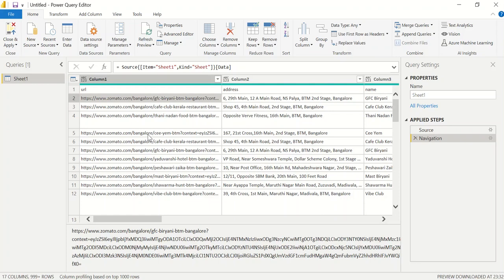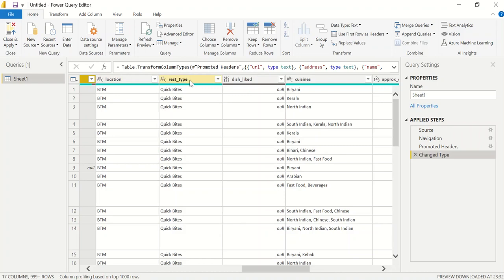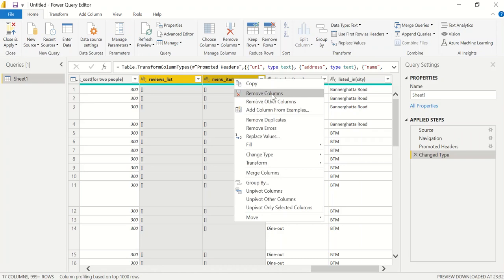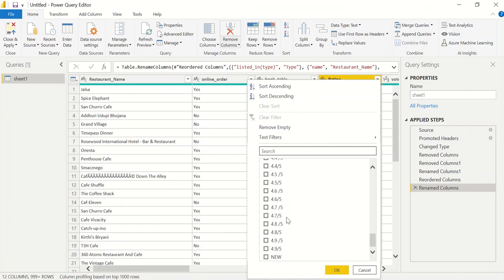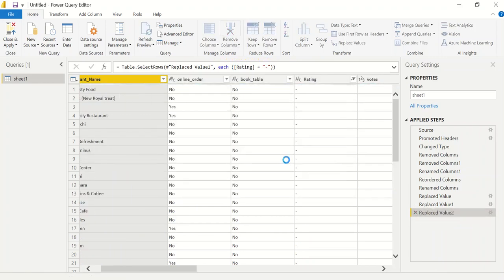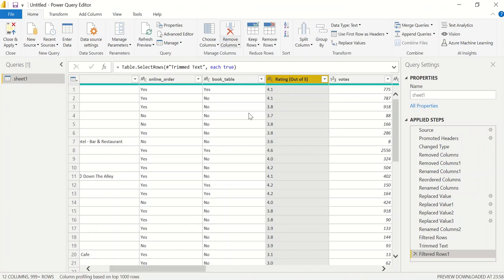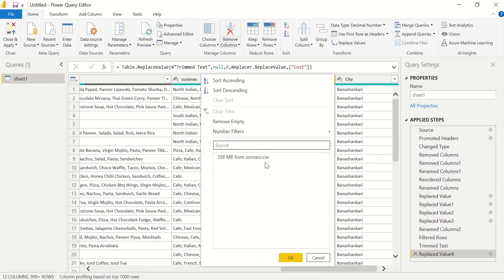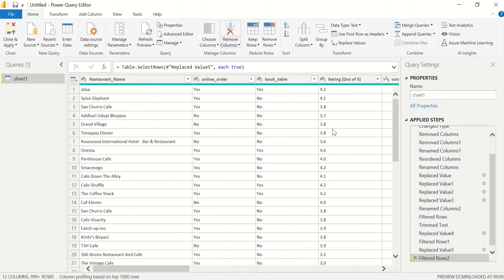Data Cleaning in Power BI Tutorial | ZOMATO Dataset(From Kaggle) | Using Power Query Editor | Part-1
In this tutorial, we will clean the data using Power Query Editor. We have taken a ZOMATO dataset from the Kaggle website. This dataset has the data for all the restaurants listed on Zomato (Bangalore).
This dataset has some abnormalities that we will address in this tutorial.

00:35 Understanding the Zomato Dataset
Data Cleaning Steps:

1:40 Clean the Headers of the dataset
2:00 Deleting redundant columns.
3:15 Renaming the columns.
4:40 Rearranging the columns
5:05 Cleaning individual columns (Using Replace Values & tweaking the 'Applied Steps')
11:30 Creating the CONDITIONAL COLUMN
13:10 Dropping duplicates (Using Sort & Buffer function)

Remove the NaN values from the dataset

In the part2 of this video, we will perform the Data Visualization on this cleaned dataset.